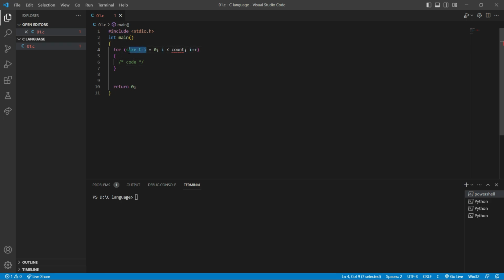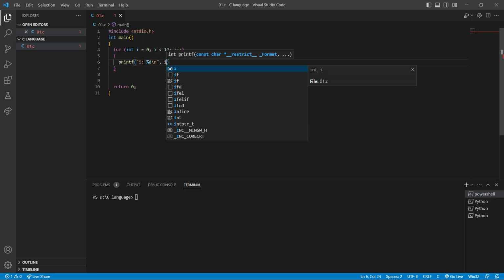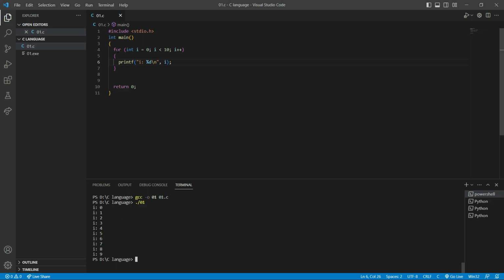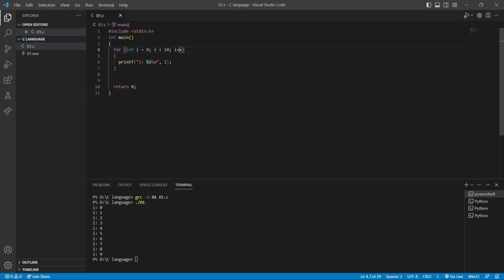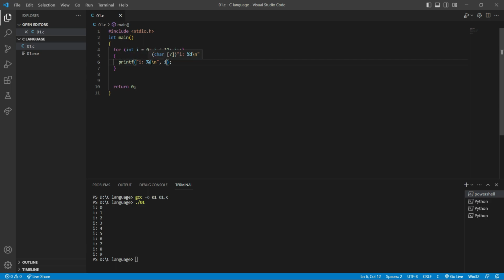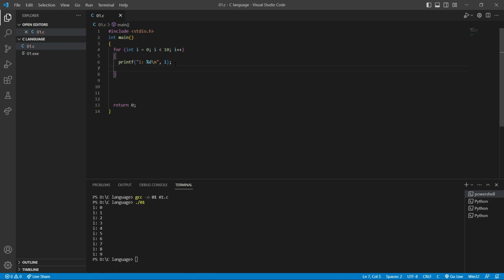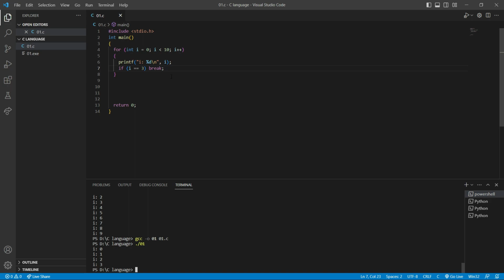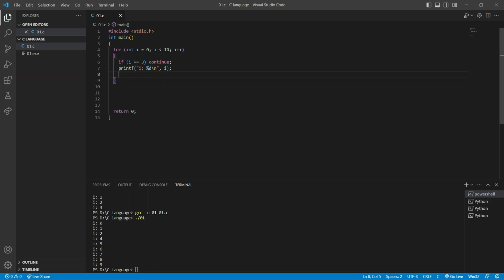"C Language Tutorial: For Loop Made Simple"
For Loop, For Loop in c language, conditional expression, c language

Welcome to our C Language Tutorial! In this video, we'll be focusing on the For Loop, one of the most important constructs in C programming. If you're a beginner looking to learn C programming from scratch, or you're just looking to brush up on your C language basics, this tutorial is perfect for you.

In this comprehensive C programming course, we'll cover everything from the introduction to C language to the use of while loop in C language, do while loop, break and continue statement, and, of course, the for loop. Whether you're looking to start a career in programming, improve your coding skills, or simply explore the world of tech, this course has something for everyone.

In this video, we'll show you how to use for loop in C language in a simple, step-by-step way. We'll cover the syntax of for loop, provide plenty of examples to help you understand the concept, and give you tips and tricks for efficient coding. We'll also explain the differences between for loop and other types of loops in C, such as while loop and do while loop, so you can choose the right one for your specific needs.